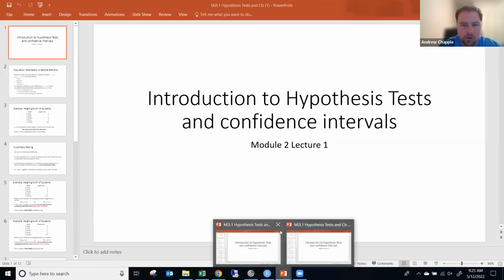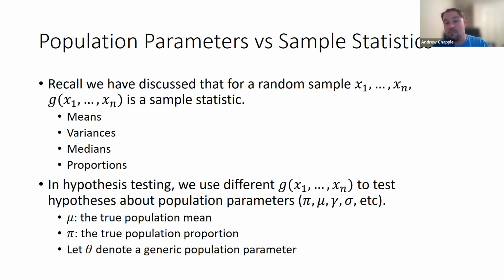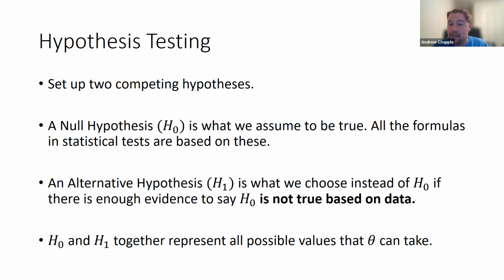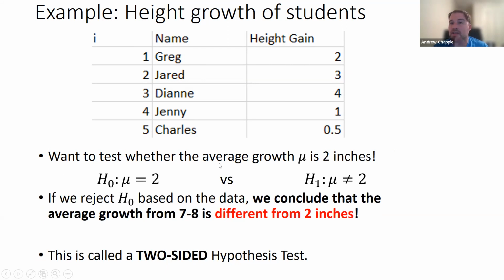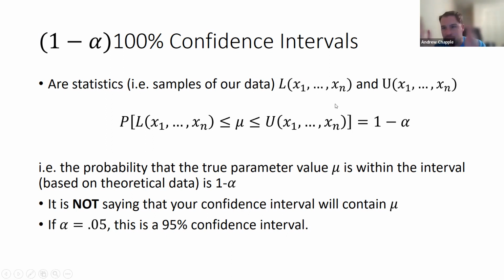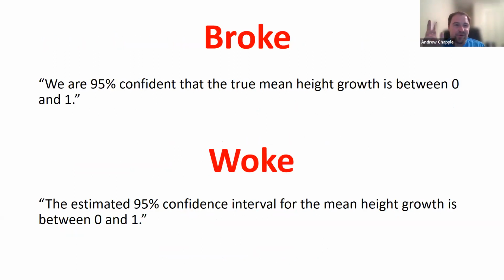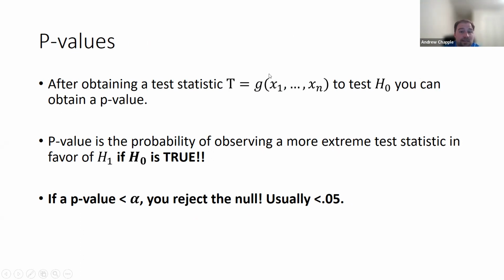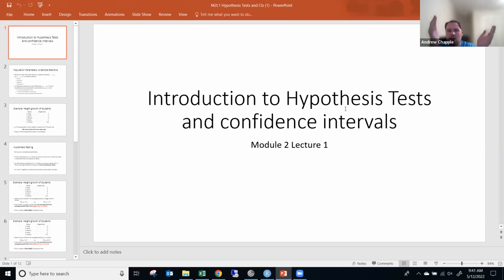BSPH 3302: M2L1